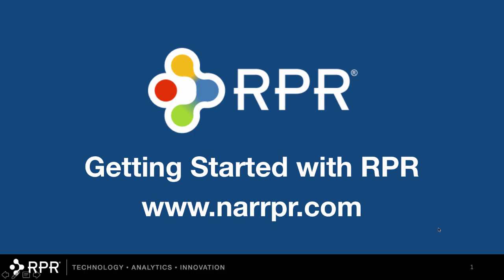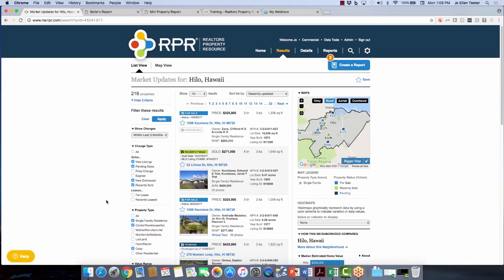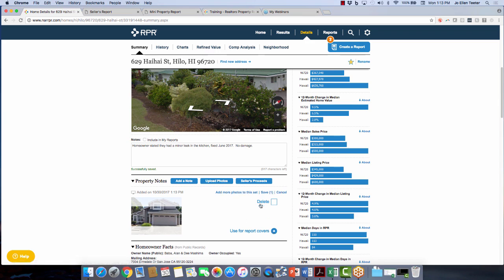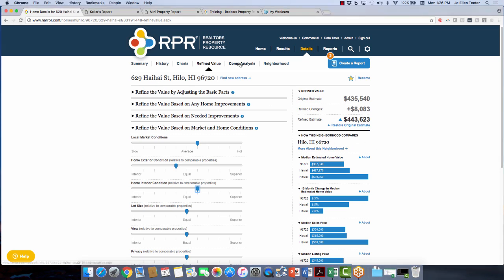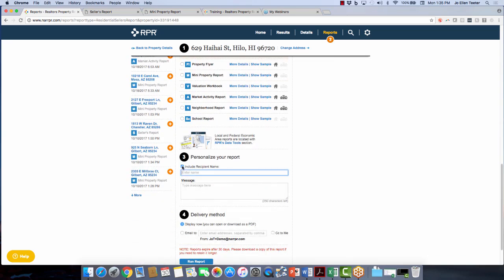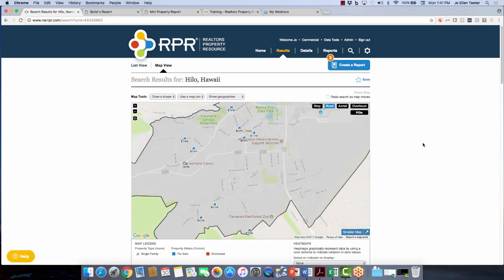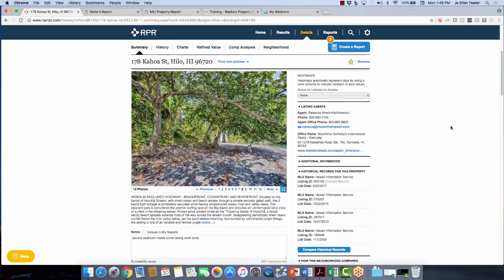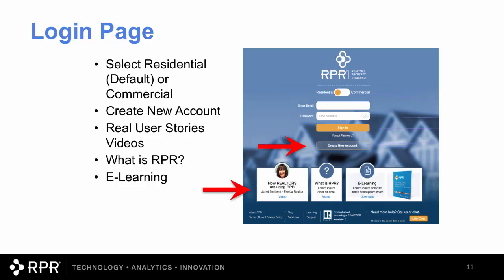Getting Started with RPR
Realtors Property Resource® (RPR) presents this introductory webinar for Hawaii Information Service members. Recorded Oct. 30, 2017.